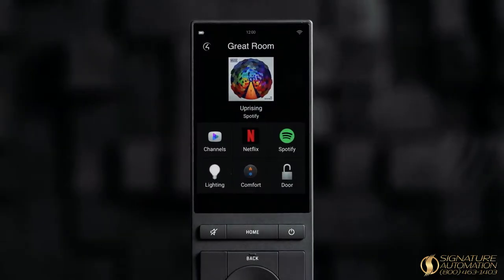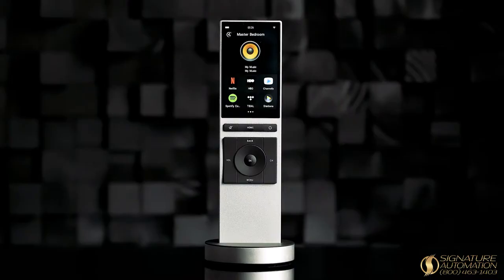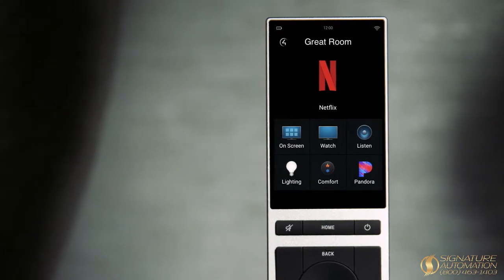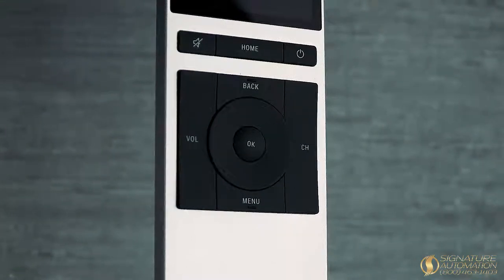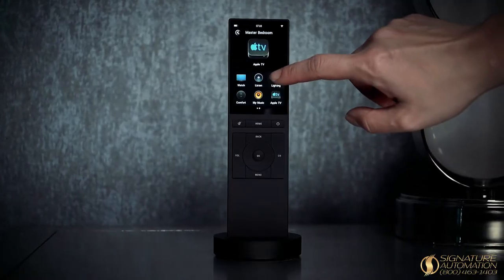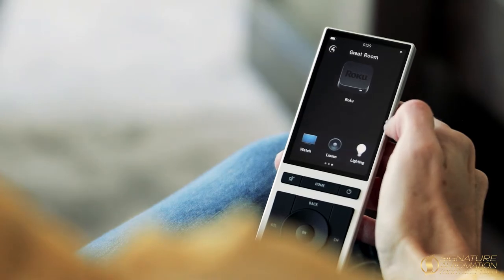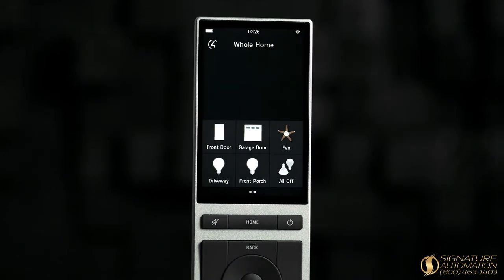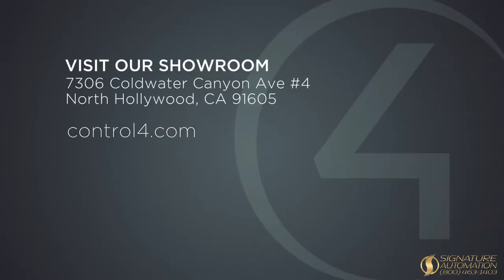New Control4 "Neeo" Remote is Here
Expertly crafted to leverage the power of Control4 Smart Home OS 3, the Neeo Remote is a smarter remote for the smartest of homes.

Inspired and crafted by experts in Swiss design, Neeo meets the demand for beautiful products to complement the homes they live in. Neeo is a sleek, refined remote with a modern design and a mix of both tactile buttons and a high-resolution, graphical glass touchscreen interface. Neeo’s weight, balance, and texture were all meticulously considered to feel comfortable in the hand.

ENGINEERED FOR DURABILITY & BUILT FOR USE

Built with families in mind, Neeo can withstand heavy usage and accidental drops. The machined aluminum body is rigid to minimize flex and the screen can survive falls of several feet.

Neeo’s software and hardware has been optimized for responsiveness and battery life. It will go to sleep when not in use and instantly wake when needed. The rechargeable battery works for up to five days without charging.

The elegant, dual-purpose charging and docking station gives the remote a home when not in use. It is perfectly weighted so the remote just snaps into place.

Available to order starting November 12th.